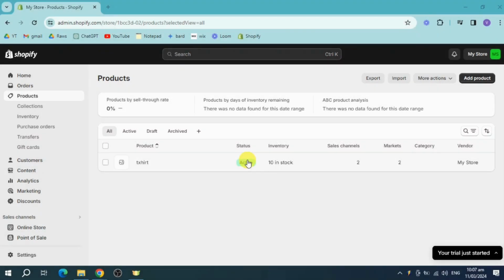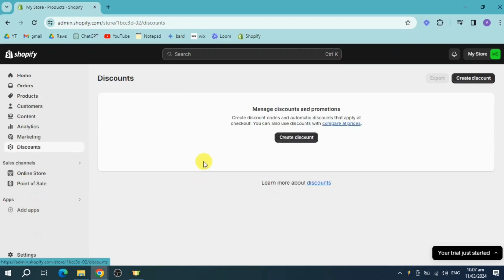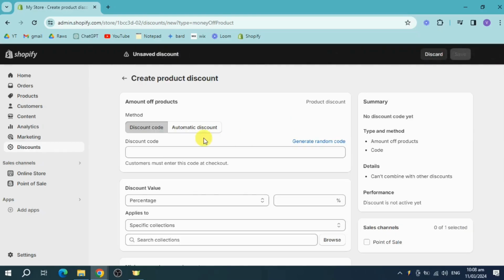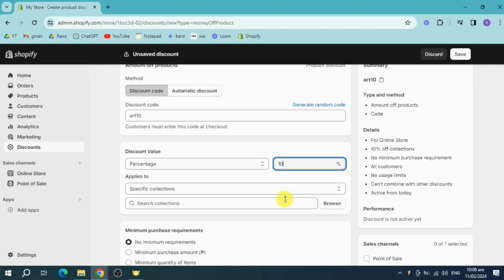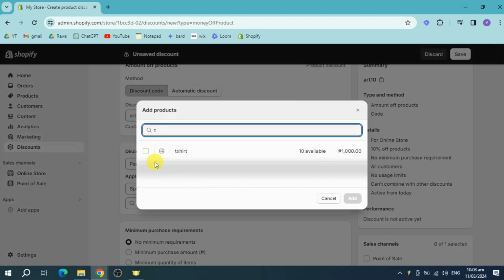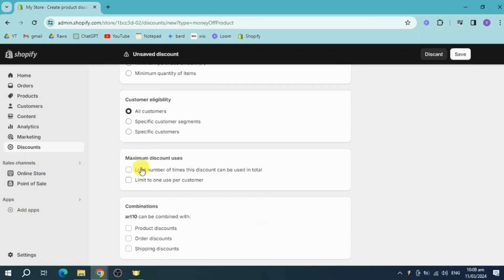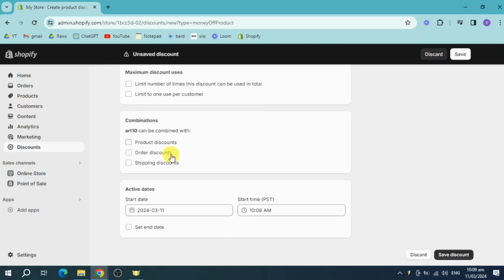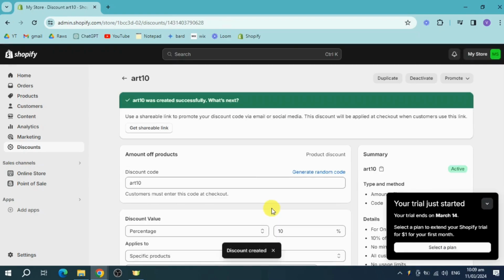How to Create Automatic Discounts on Shopify | Shopify Tutorial (2027)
Want to offer automatic discounts to your customers on Shopify? I’ll show you how to set up automatic discounts for specific products, collections, or cart totals.

In this tutorial, you'll learn:
How to access discount settings in Shopify.
Step-by-step instructions to create an automatic discount.
Tips for setting up conditions, such as minimum purchase amounts or applicable product categories.

Boost your sales—follow these steps to create automatic discounts on Shopify and make it easier for customers to enjoy your promotions!